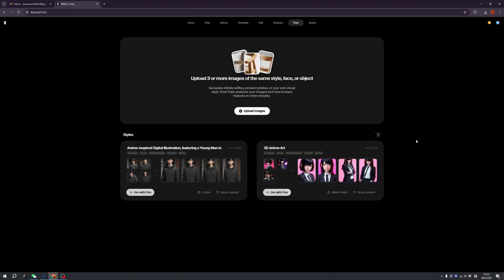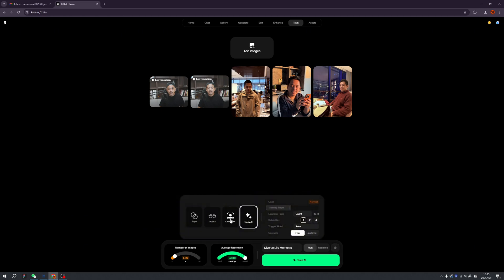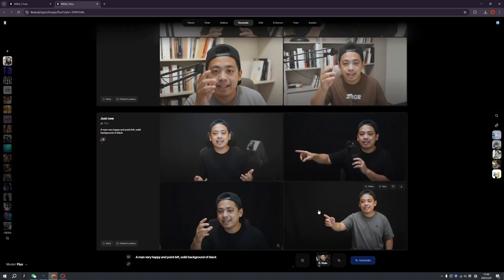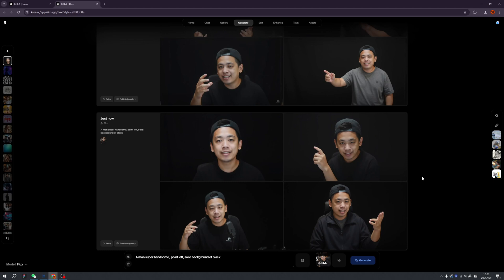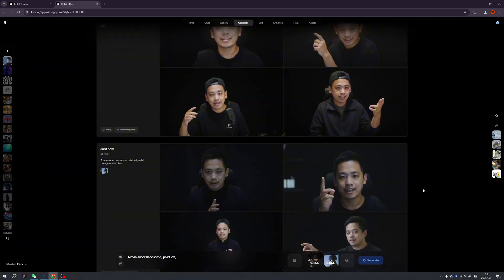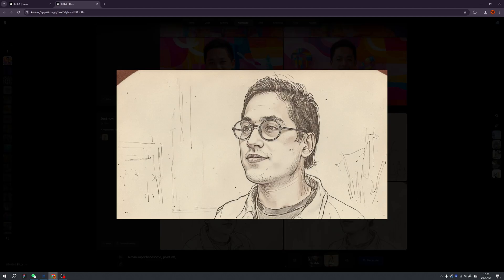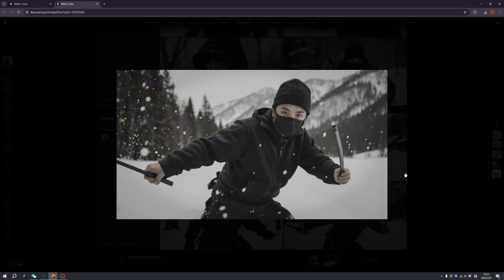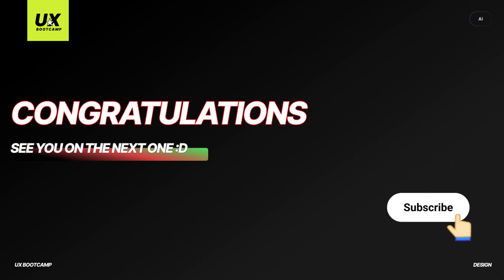Krea AI Tutorial - How To Use Krea Model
krea.ai